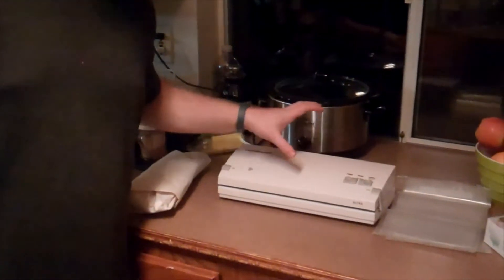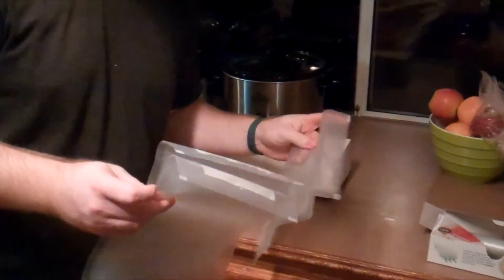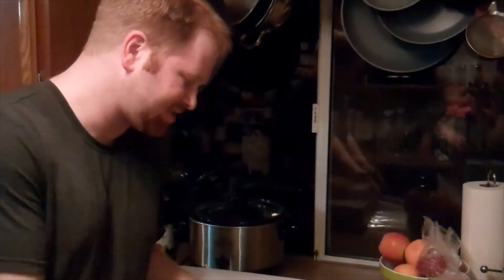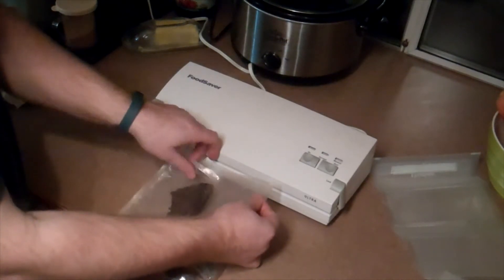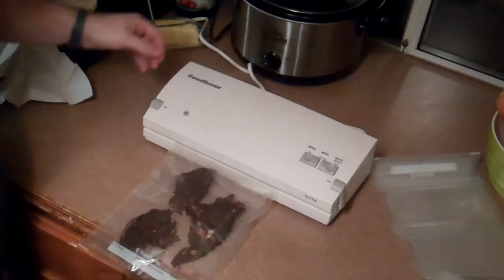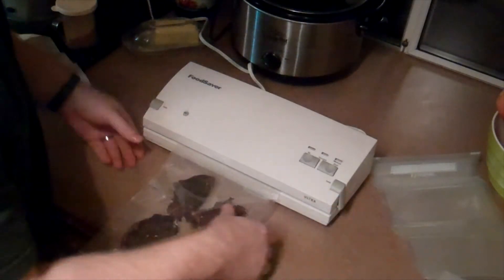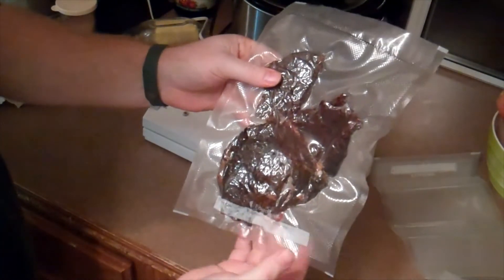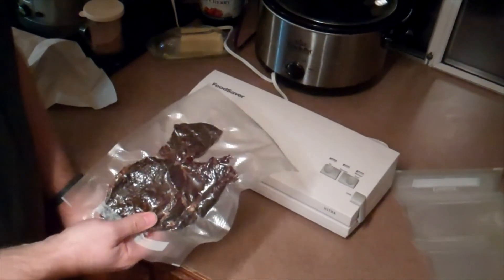How to Vacuum Seal Foodsaver Ultra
Quick how to using the Food Saver Ultra Vacuum Sealer